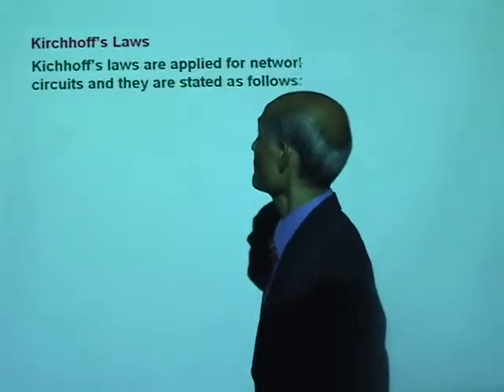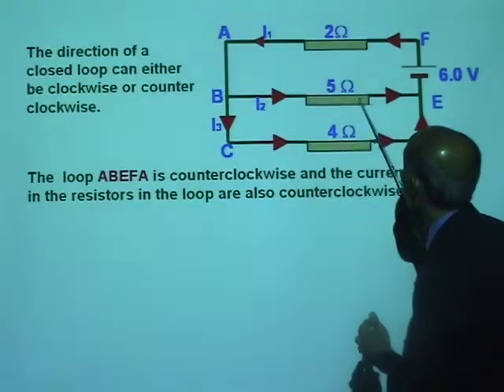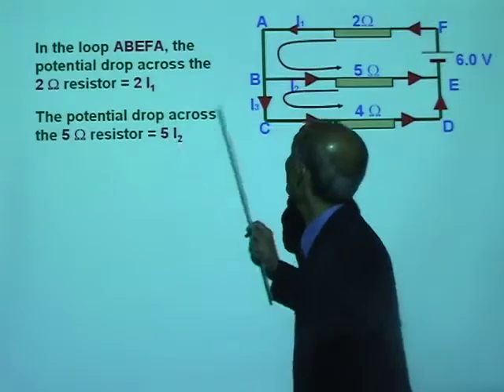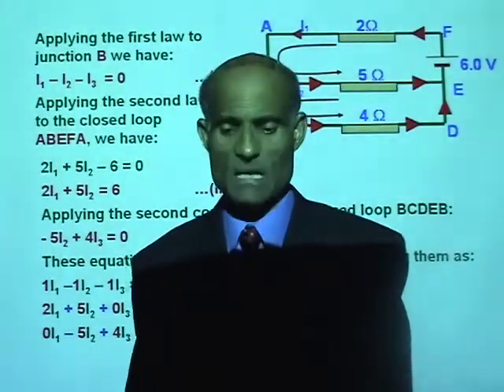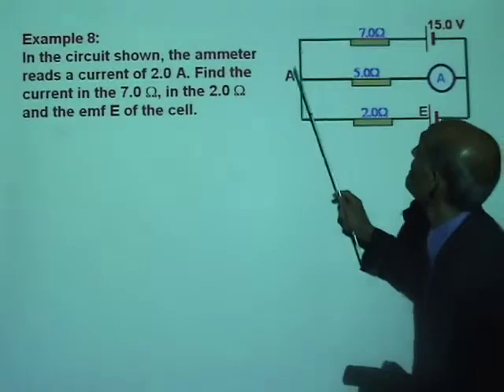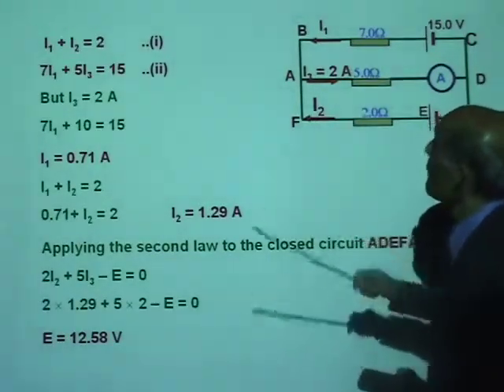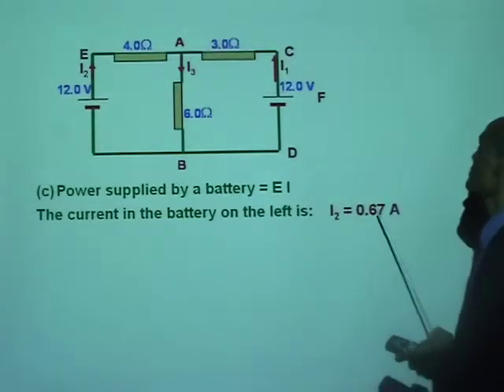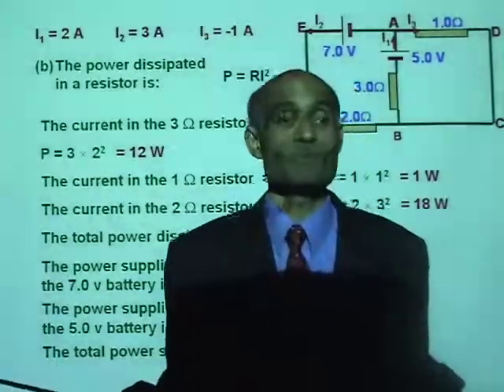3 4b Kirchoff's Laws